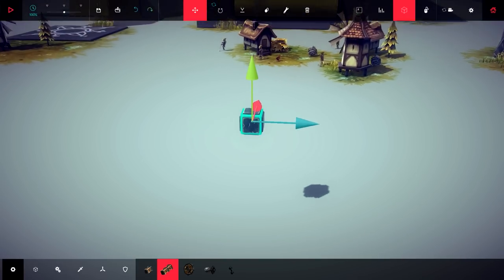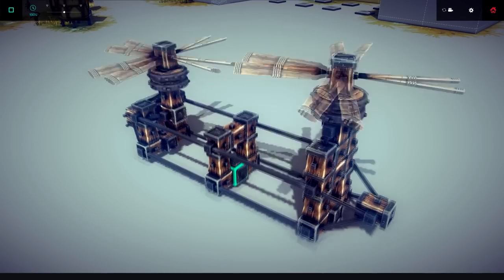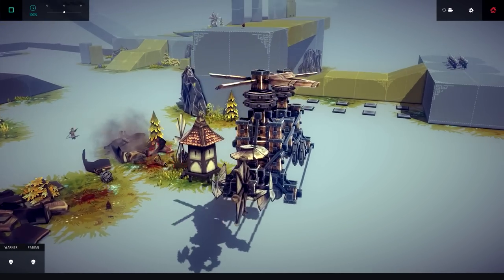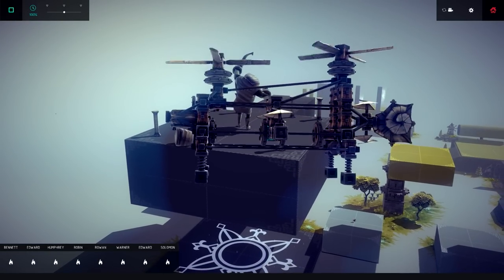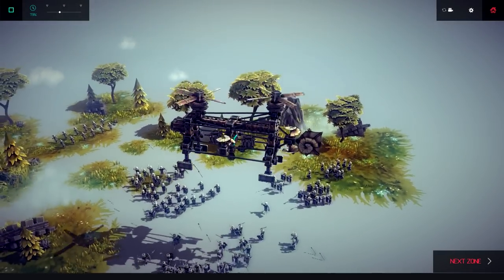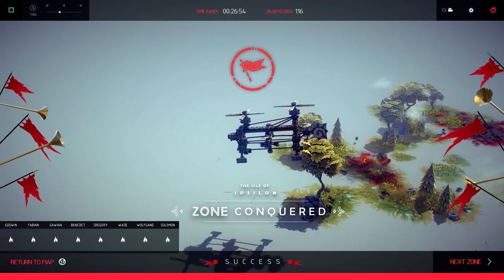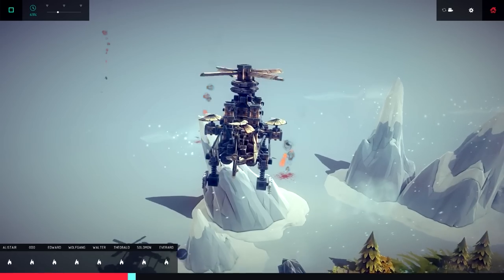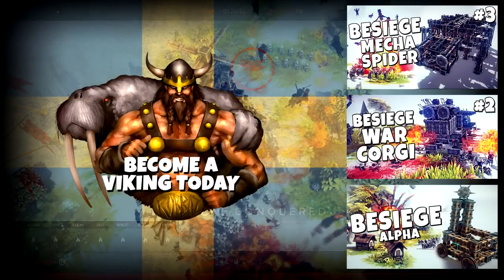Besiege #4 - Helicopter - Chinook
Time to take to the skies!